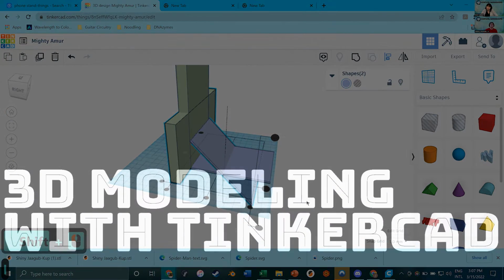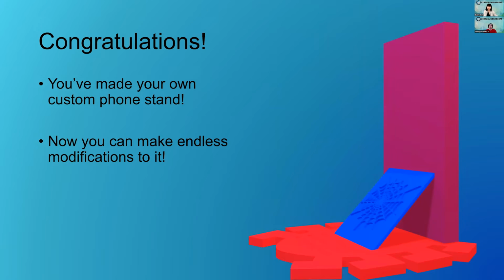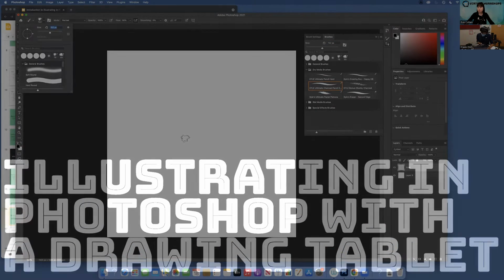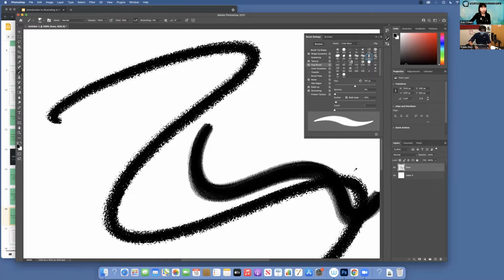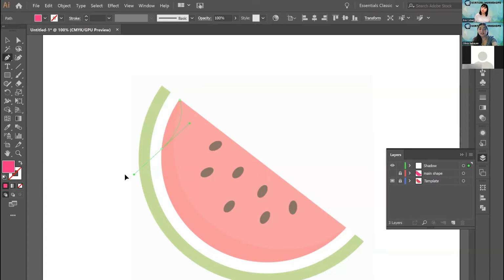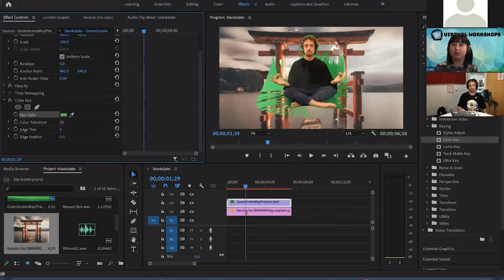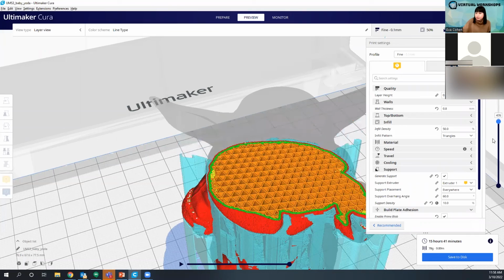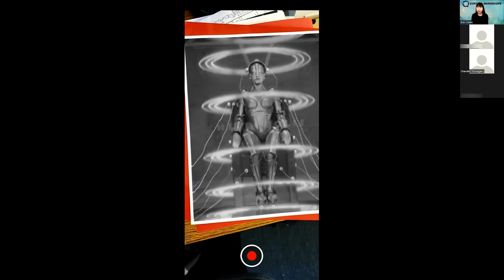Creative Maker Studio Spring 2022 Virtual Workshops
Thank you to everyone who signed up and attended the Creative Maker Studio's Spring 2022 Virtual Workshops!

Every Fall and Spring semester the student assistants and staff from the University Library’s Creative Maker Studio (CMS) host a variety of different workshops on creative software and topics. In March 2022, the CMS presented on 10 topics including 3D printing/modeling, music production, DSLR photography, video editing, visual effects, graphic design/illustration, augmented reality, and social media content. Please enjoy some of the highlights from each workshop.

If you would like to sign up for future Creative Maker Studio Workshops,

Check out the CMS website for more information on our services

Video edited by: Schorl Brest van Kempen - CMS Student Assistant